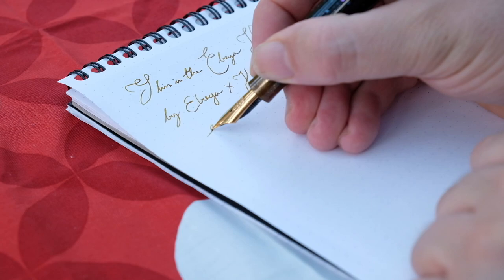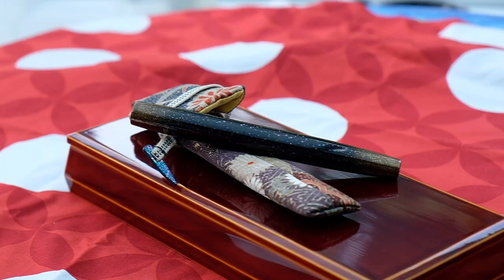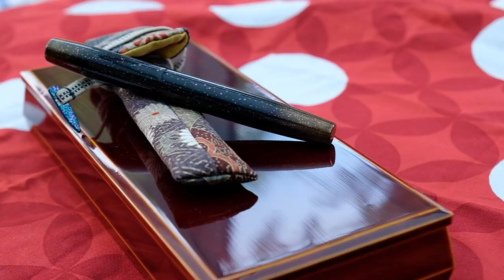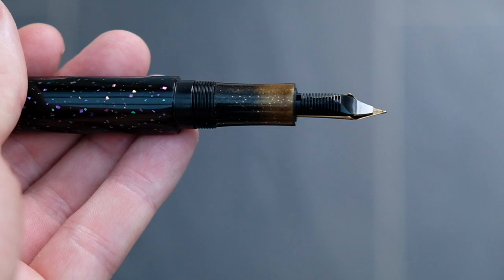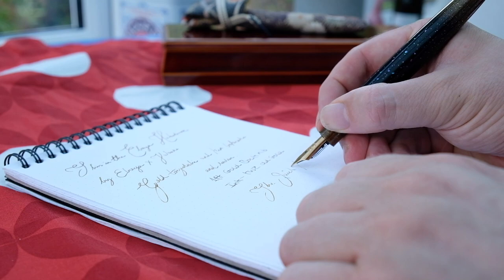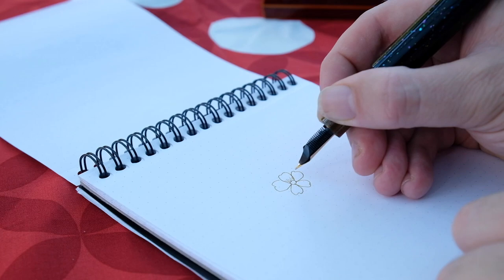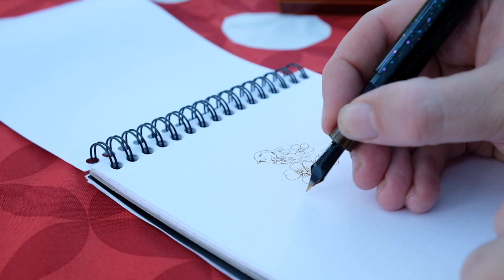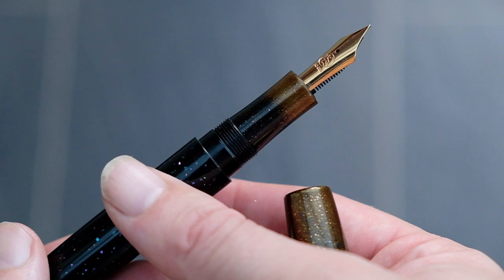Custom Japanese Maki-e Fountain Pen!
Today we take a perspective look at the custom Eboya in Raden and Kin Bokashi.

Time Stamps
0:00 Titles
1:00 Background
3:37 Unboxing
6:58 Practicality
8:57  Design
11:36 Writing Experience
14:15 Final Thoughts

Currently Inked

Eboya Hakobune

Videezy.com for intro credits